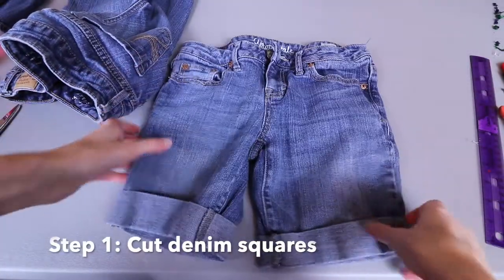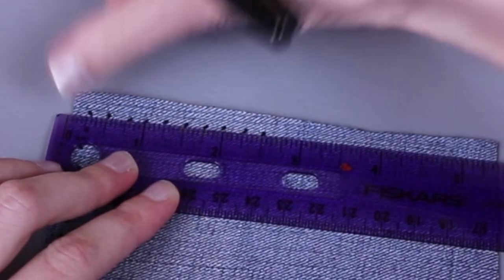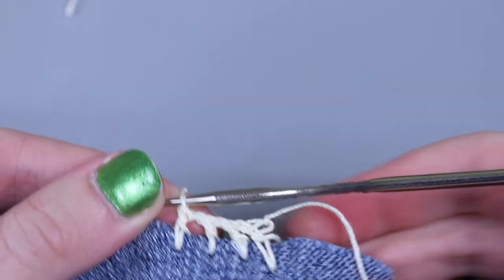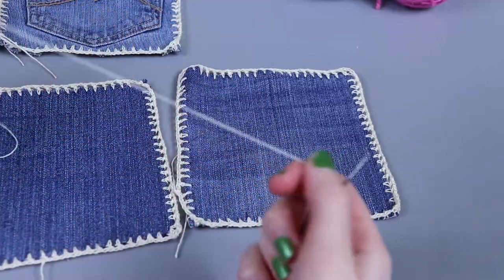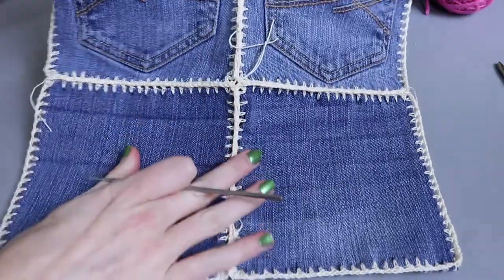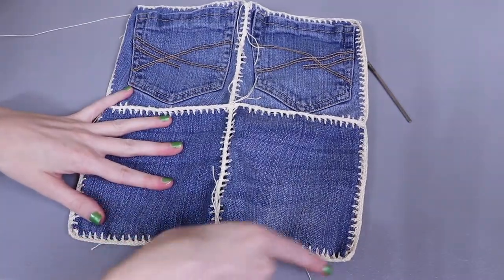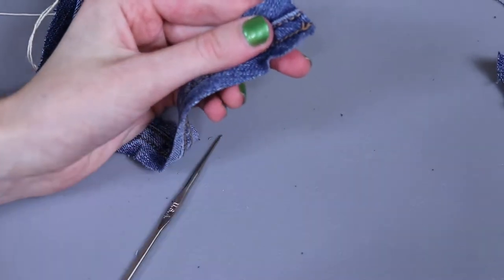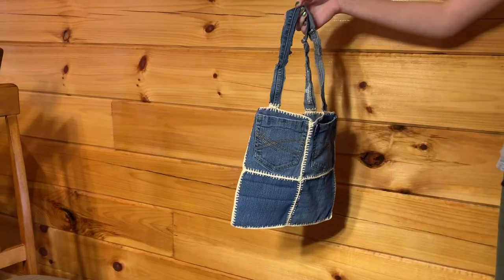Denim Crochet Bag | Tutorial Tuesday Ep 91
Use your crochet skills to easily connect squares of denim and make a bag! In this clear tutorial, I teach you all the steps to make this adorable denim bag. Great for groceries, a trip to the beach, or a fall stroll. If you want a larger bag, try using more denim squares! :)

Materials:
Size 10 crochet thread, in color of your choice
2mm-2.15mm crochet hook
Fabric awl
Fabric scissors